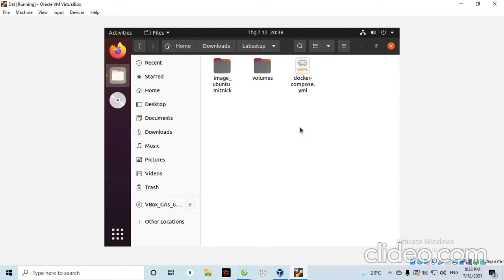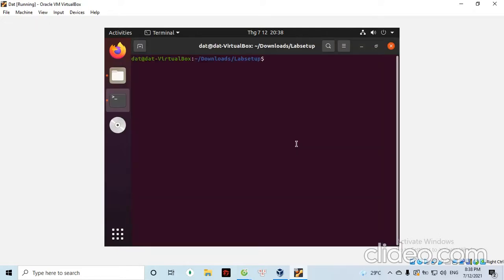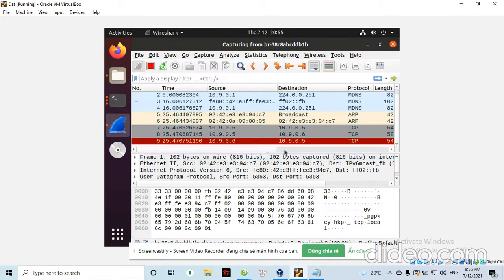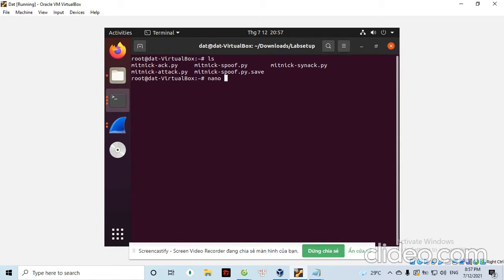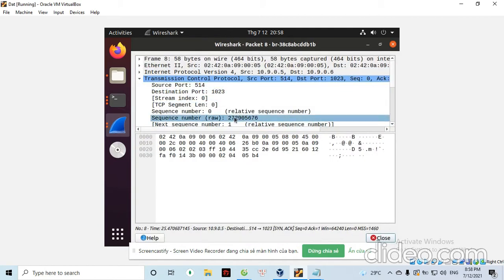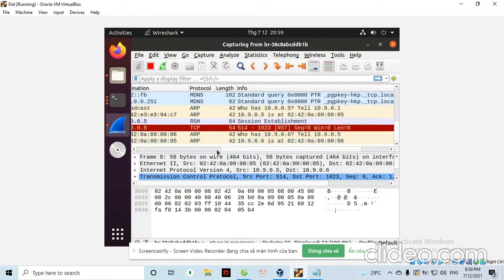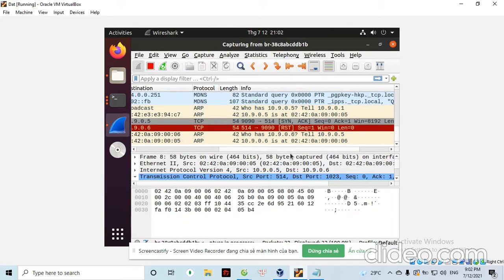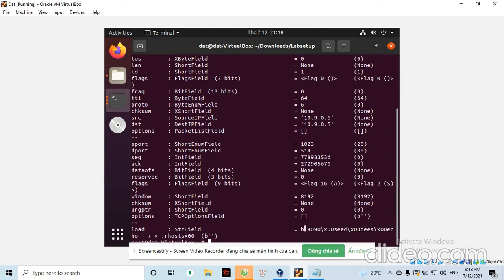CS434 Computer Security Mitnick Attack Lab Group09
Group 09
1651049-CHU DUC KHANH
18125070- DINH CONG DAT
1651009- GIANG THANH DANH